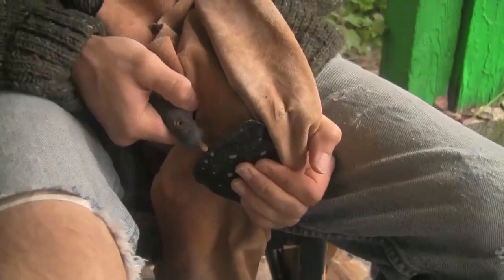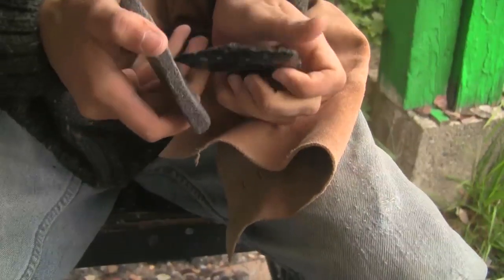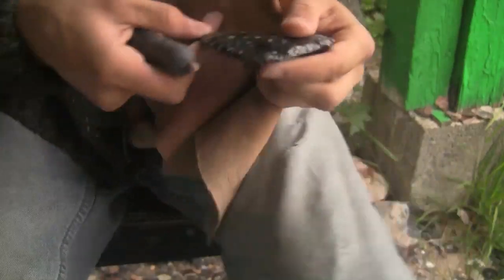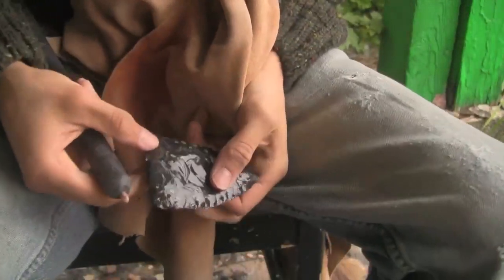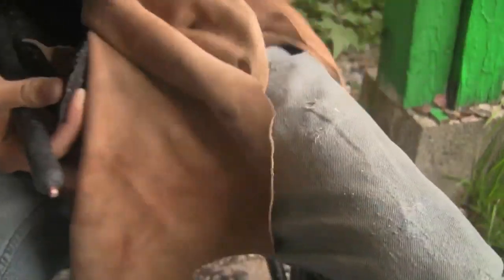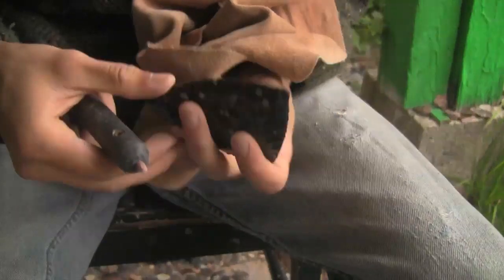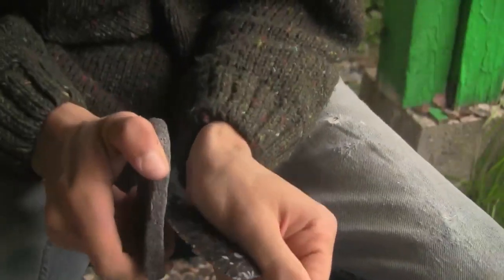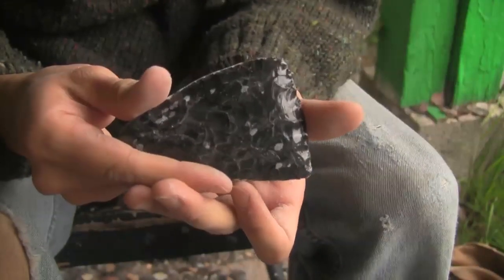rocky's tomahawk head part 2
Add me on facebook to be notified of any new blog posts or new videos.

And here's my online store.. buy my goodies and I'll be able to continue making videos!